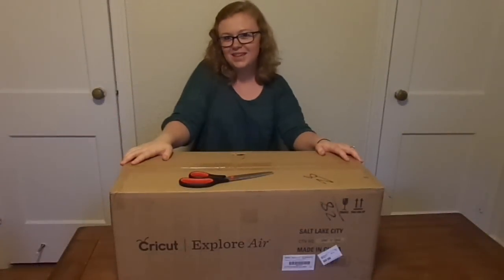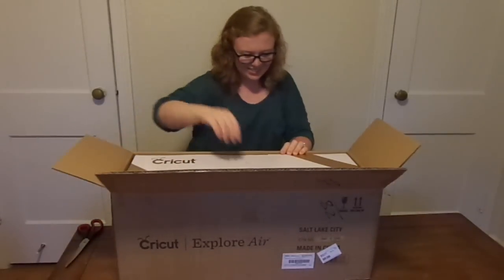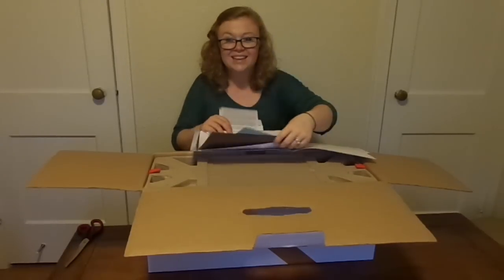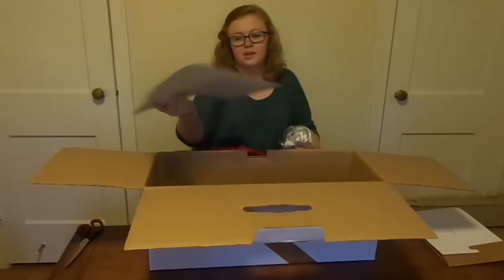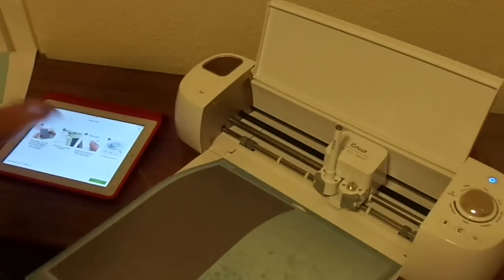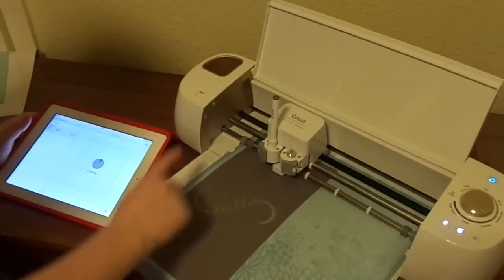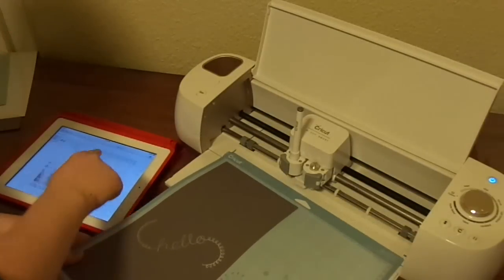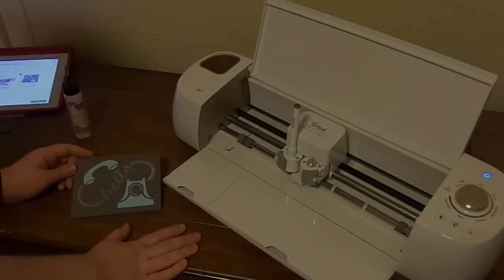Circuit Gold Edition Unboxing!